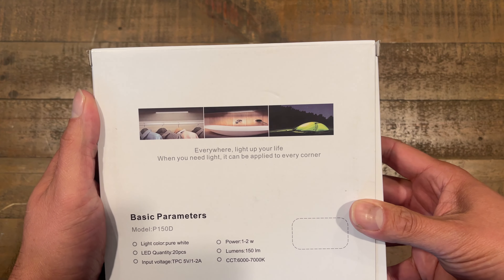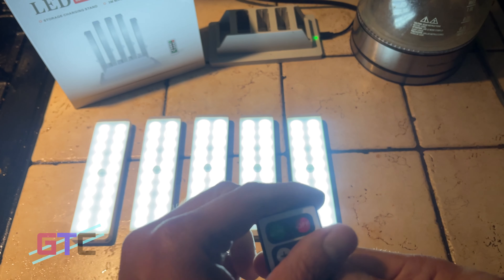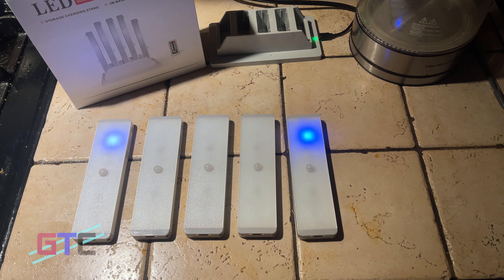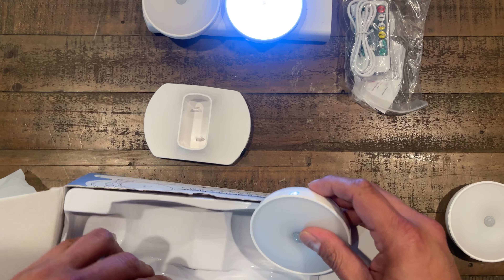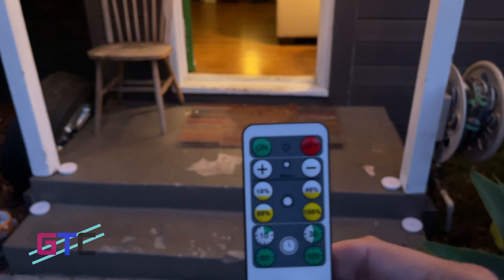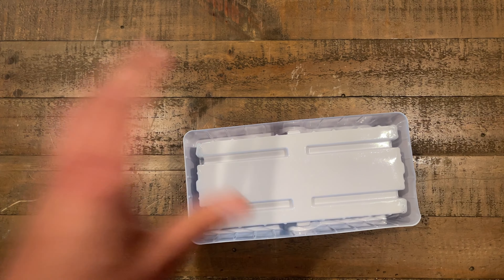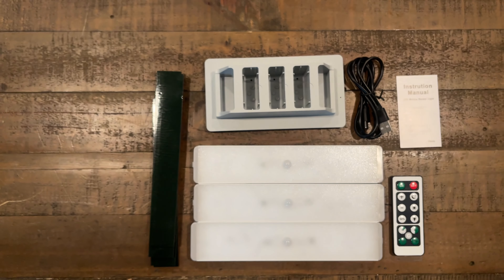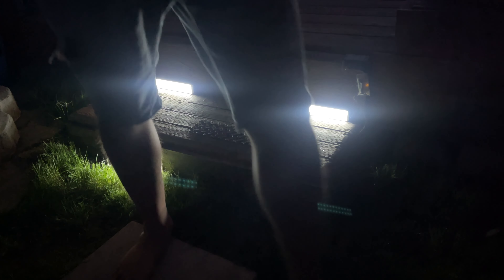Unboxing Lightbiz LED Dimmer Rechargeable Motion Sensor Cabinet Lighting & Remote : Good Tech Cheap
In this episode of Good Tech Cheap, Kevin begins Unboxing Lightbiz LED Dimmer Rechargeable Motion Sensor Cabinet Lighting & Remote You can learn more from our sponsored link and get an amazing discount